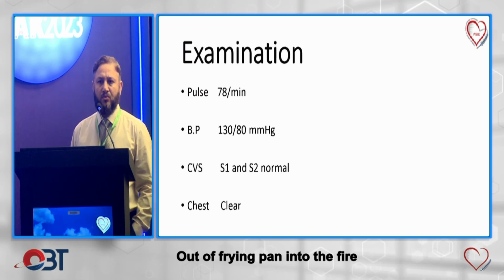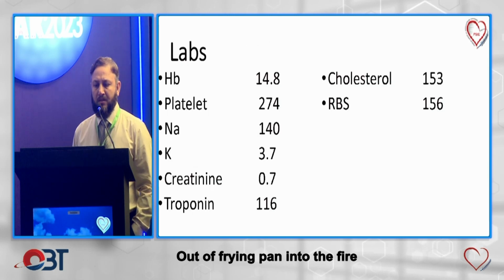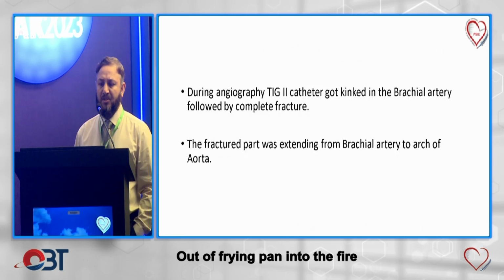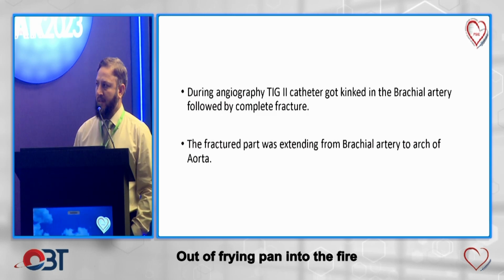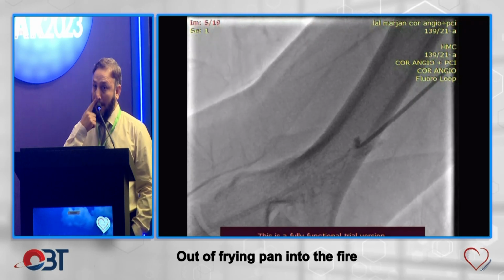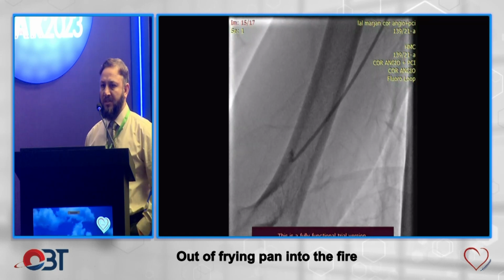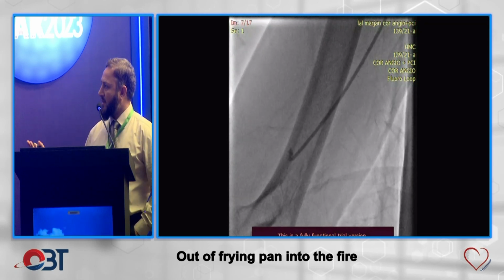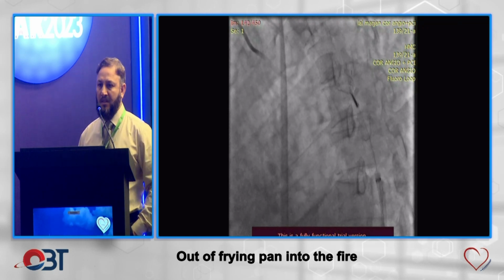Out of the Frying Pan into the Fire by Shahab ud Din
Day 03, Hall B, Session 03, Out of the Frying Pan into the Fire  by Shahab ud Din